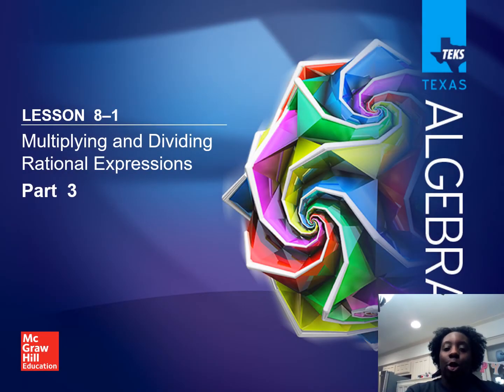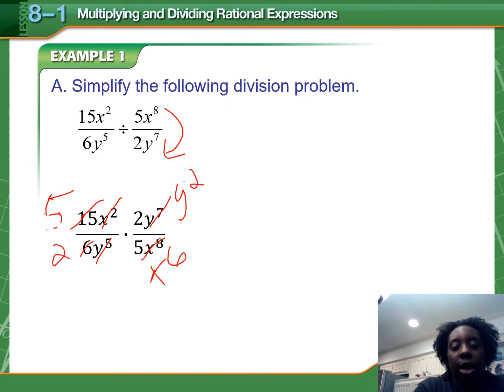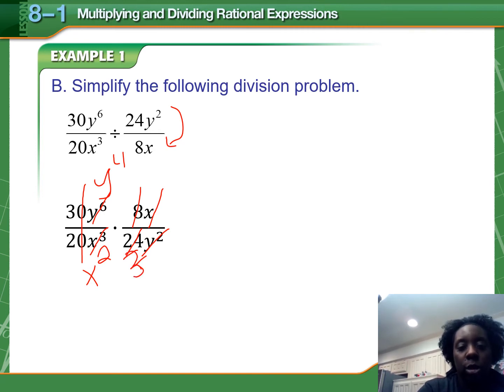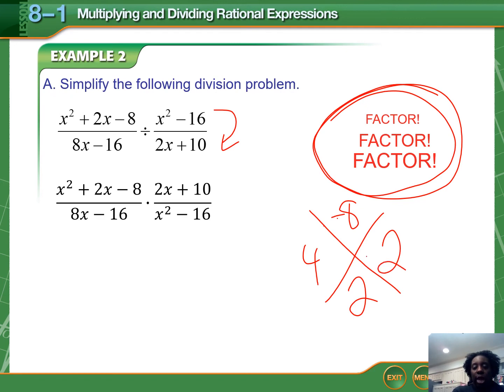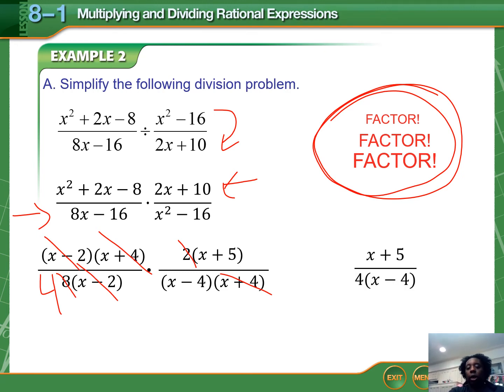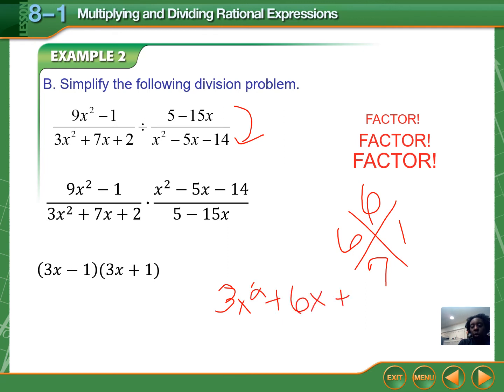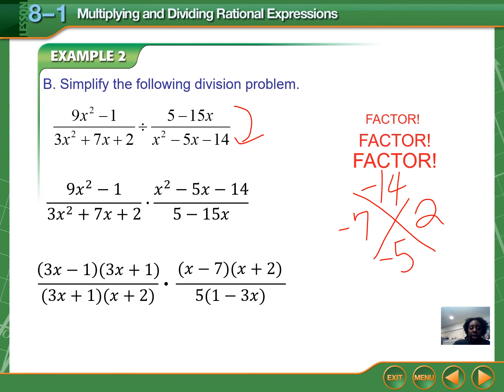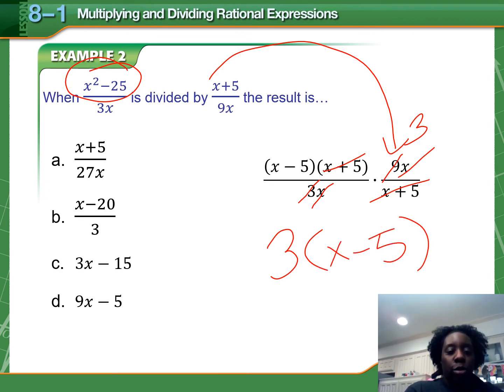Dividing Rational Expressions Video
Mathematics - Operations with Rational Expressions (Dividing)